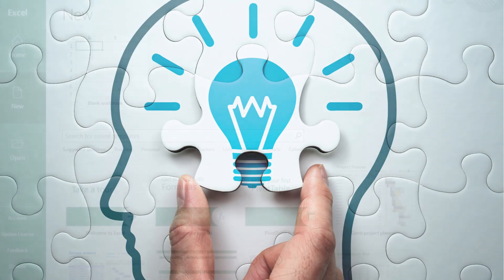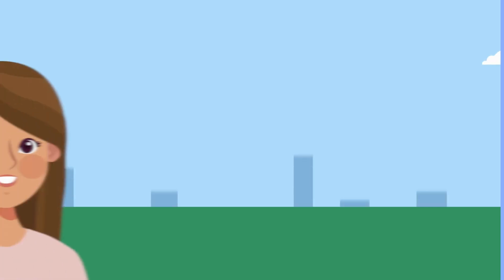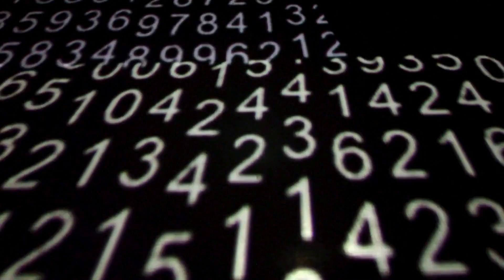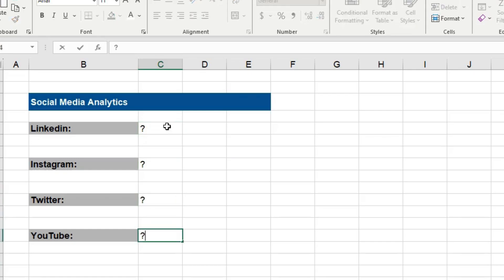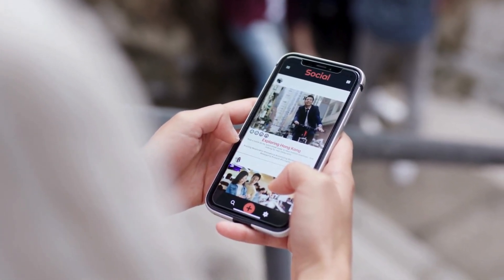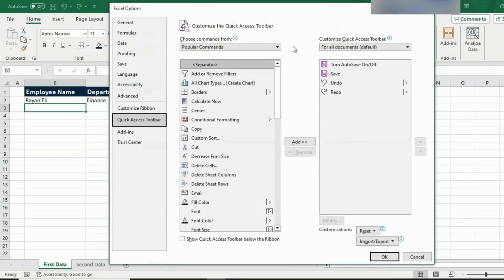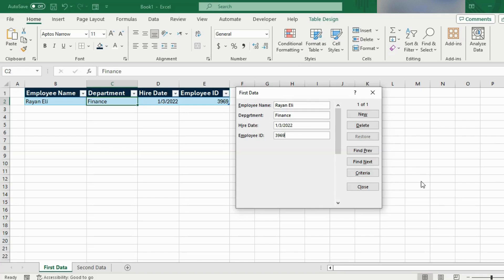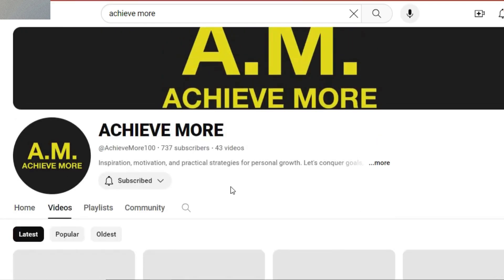MAKE MONEY WITH EXCEL IN 2024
In this video, I have discussed 5 ways to earn money from Excel.
I'll also talk about how through learning and understanding the use of Excel sheets in our day-to-day lives and every aspect of our careers, you can create multiple careers just by getting proficient in Excel sheets.